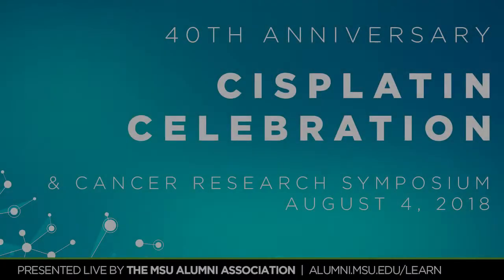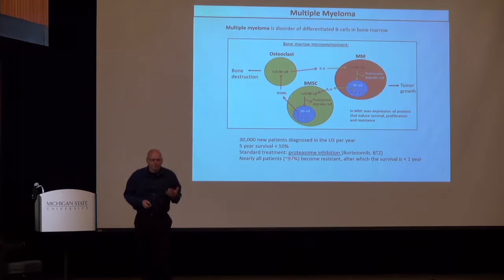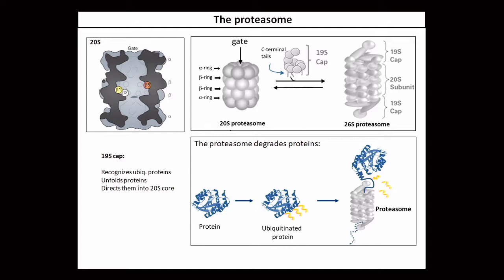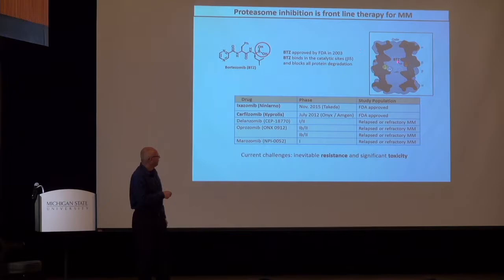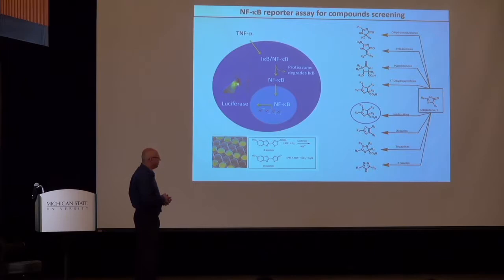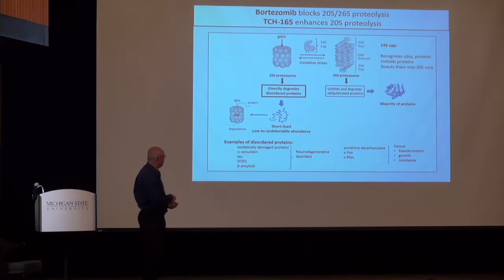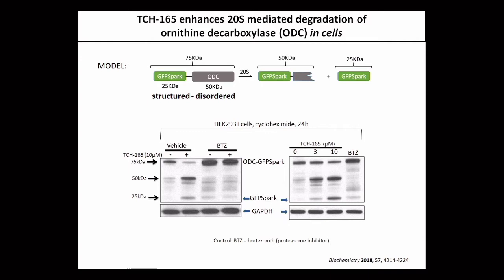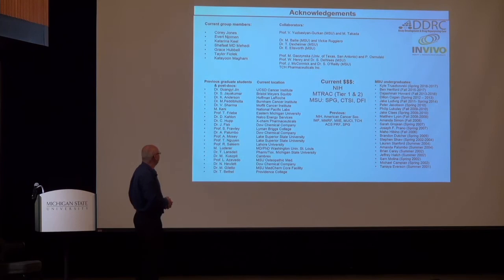Jetze Tepe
This year marks the 40th anniversary of cisplatin’s approval by the FDA as an anti-cancer drug. Cisplatin (and the close analog, carboplatin) is known to be the “penicillin of cancer drugs,” because it has been one of the first, most widely prescribed, and most effective treatment for many cancer diagnoses. Cisplatin was approved by the FDA in 1978, revolutionizing the treatment of certain cancers, especially testicular, bladder, lung and stomach cancers, and saving countless lives.